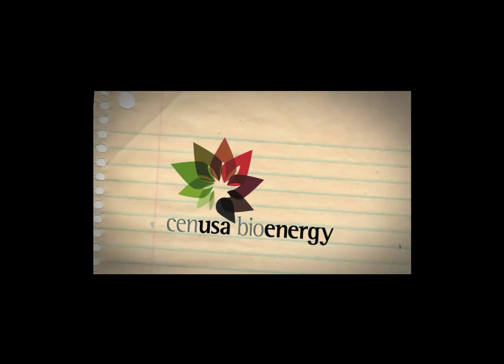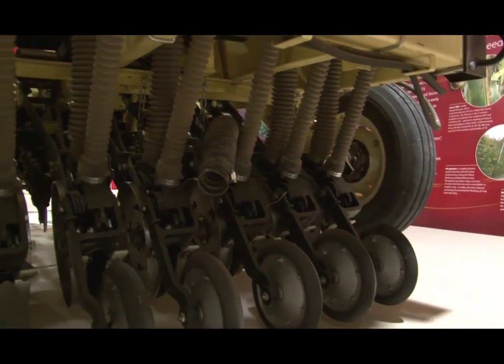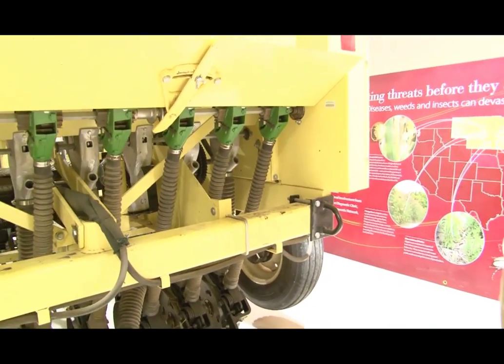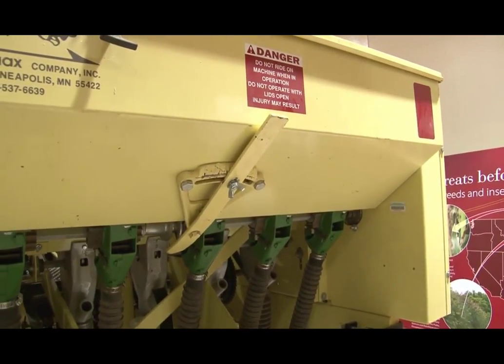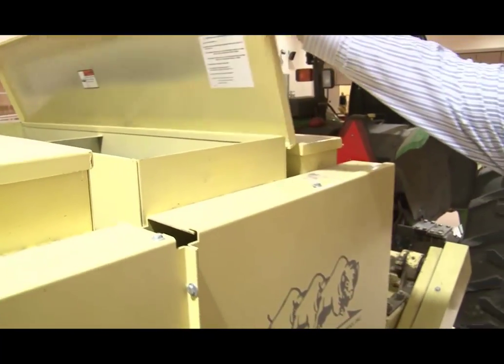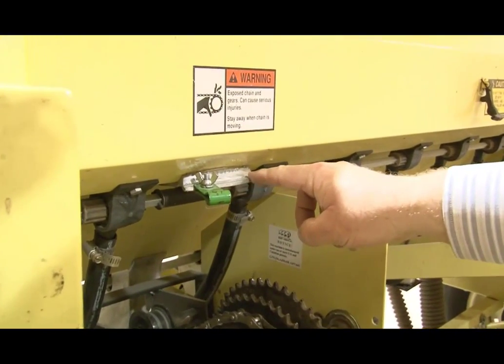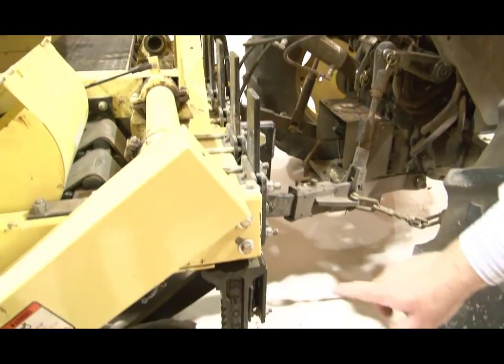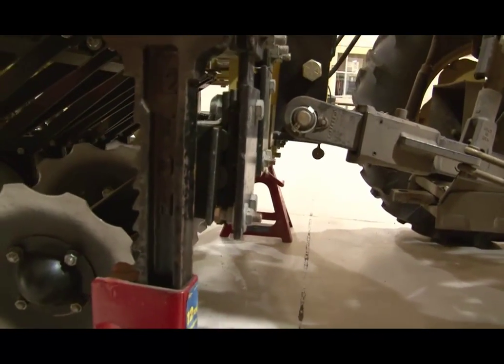Drill Calibration Walk Through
CenUSA Bioenergy CoProject Director Rob Mitchell discusses the basic parts and adjustments of a drill for seeding perennial grasses. (Video: Three Pillars Media) (CenUSA Bioenergy is supported by Agriculture and Food Research Initiative Competitive Grant no. 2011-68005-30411 from the USDA National Institute of Food and Agriculture.)